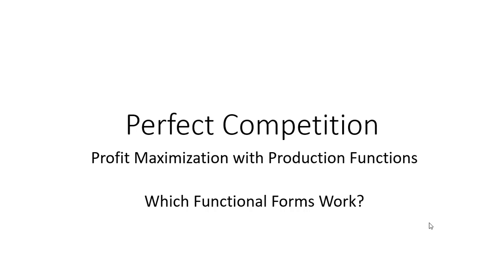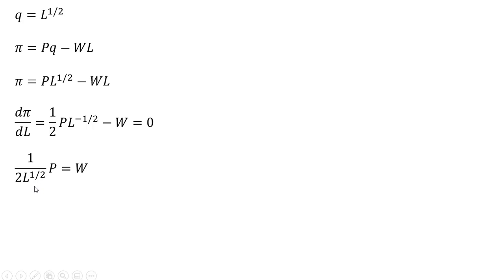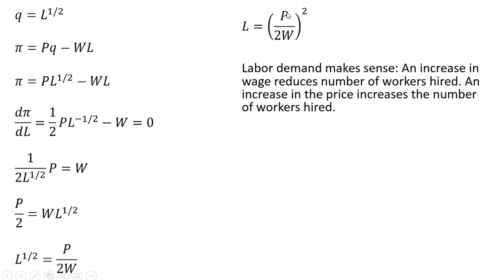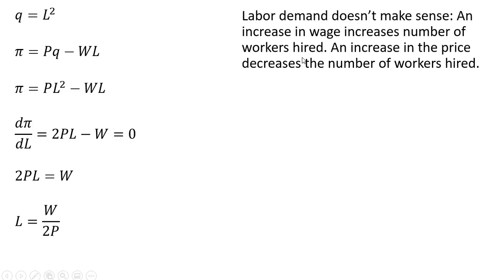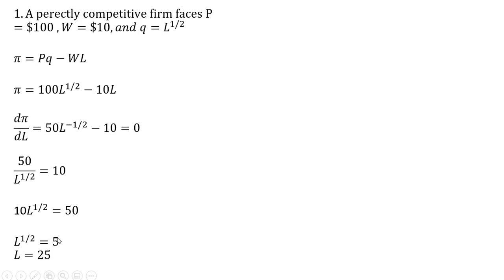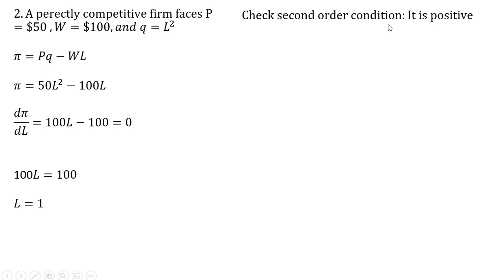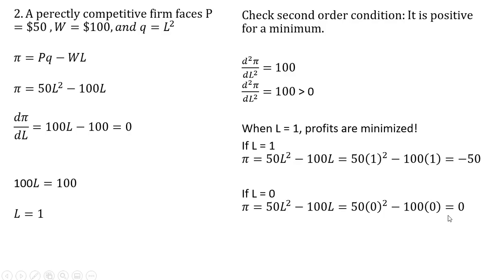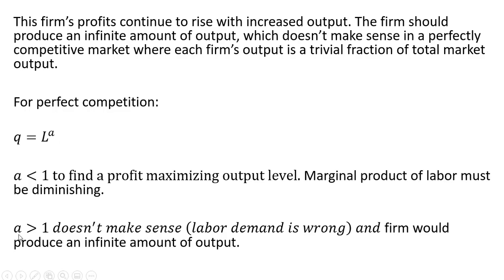Perfect Competition: Profit Maximization with Production Functions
Which production functions make sense for a perfectly competitive firm?